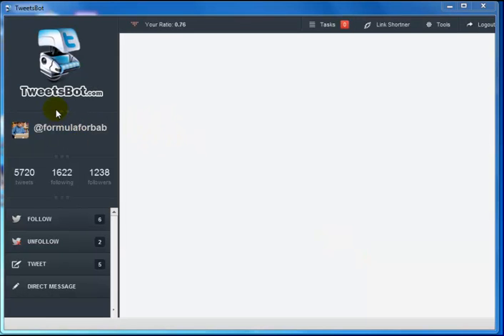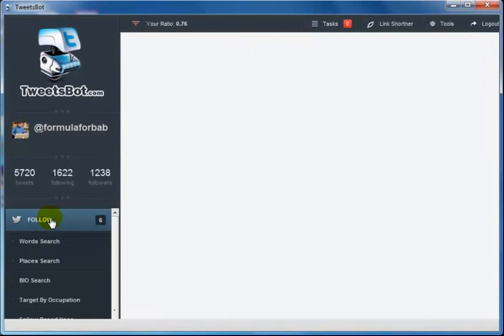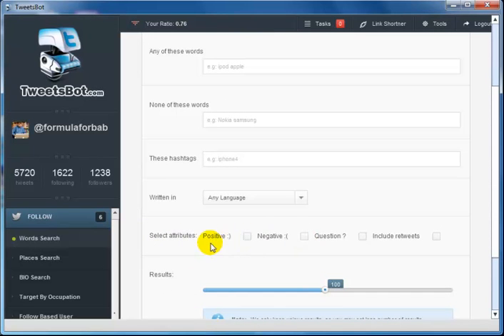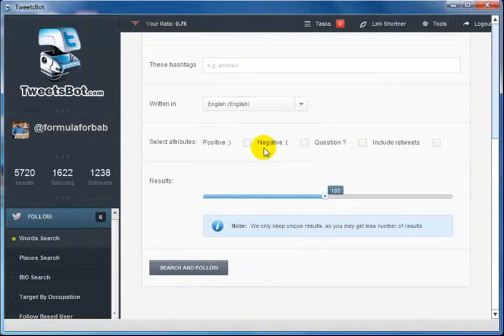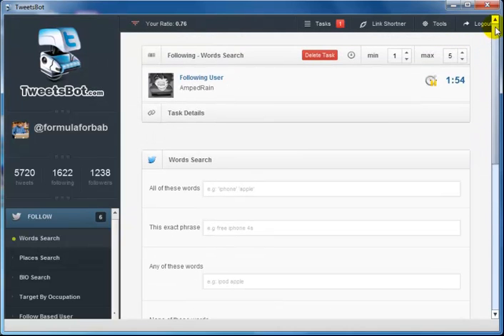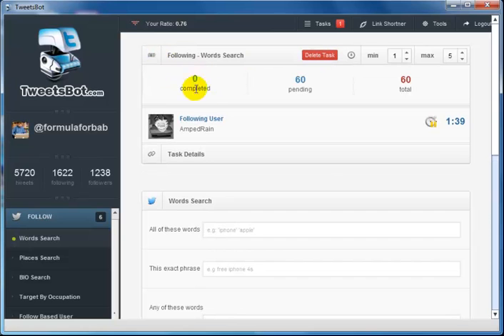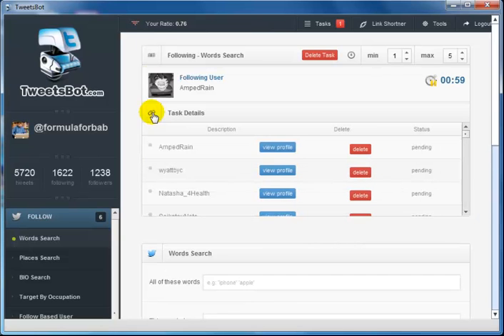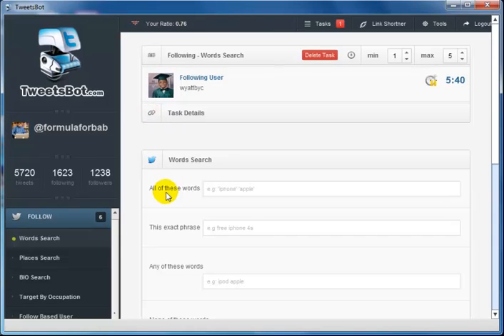Follow Word Search Video 3